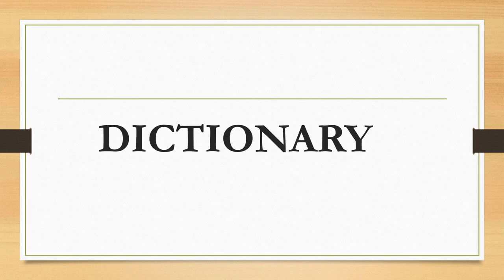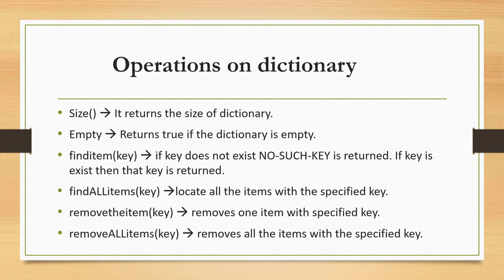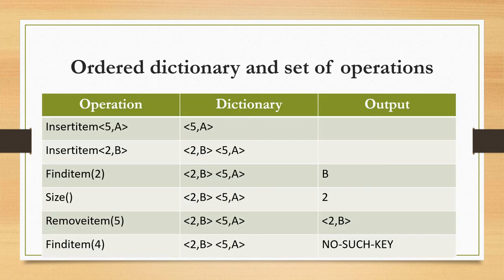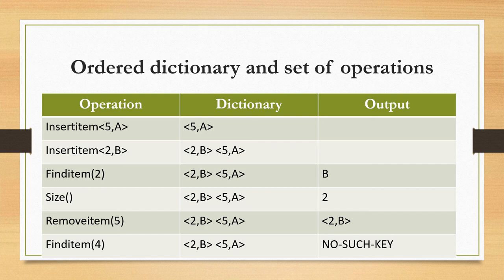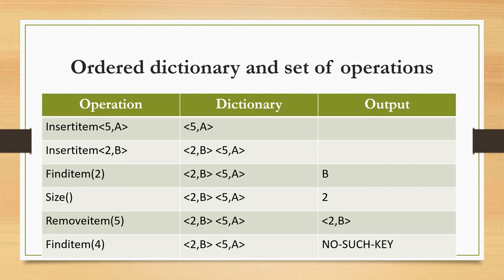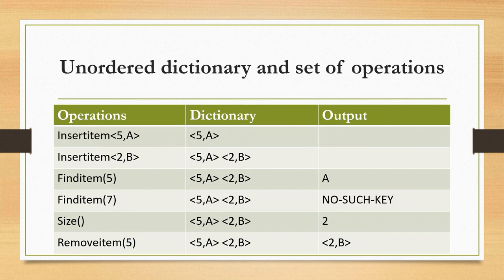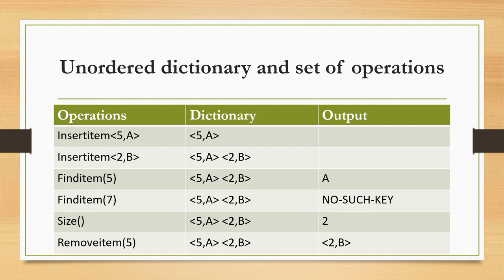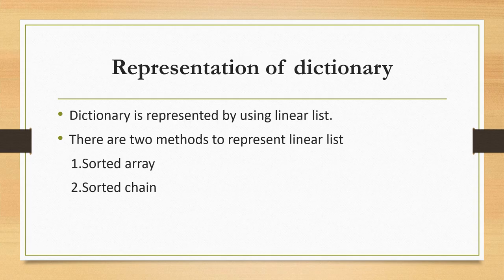Dictionary in C Programming